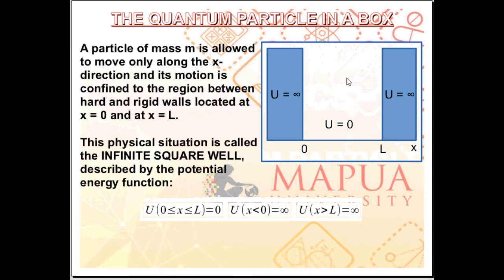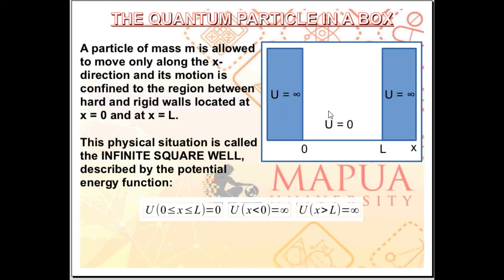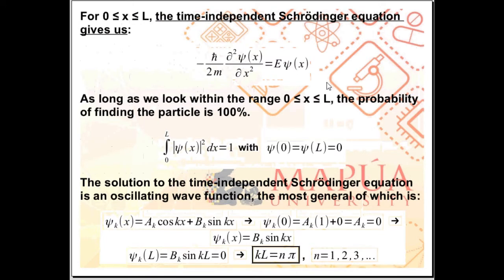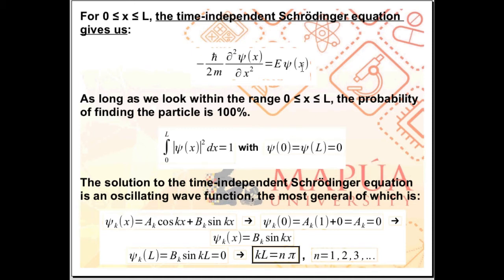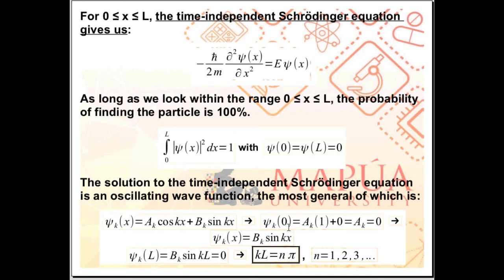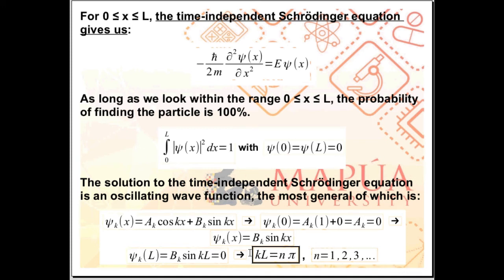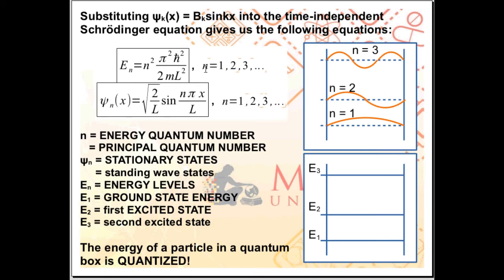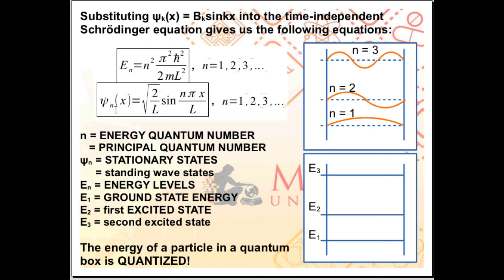PHYS103 023 PARTICLE IN A BOX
QUANTUM MECHANICS - PARTICLE IN A BOX